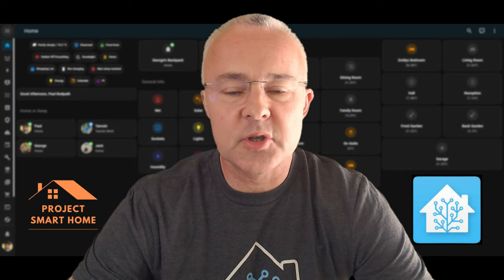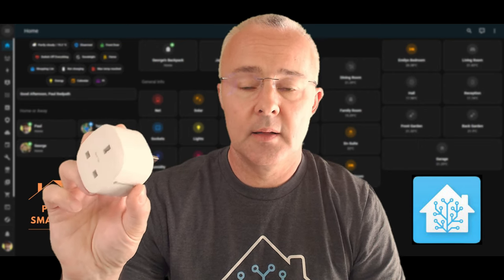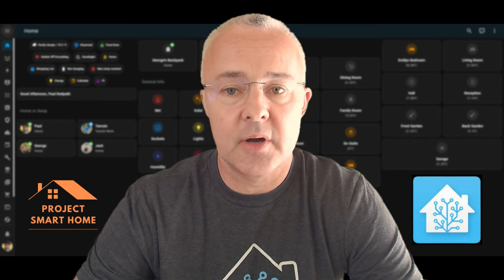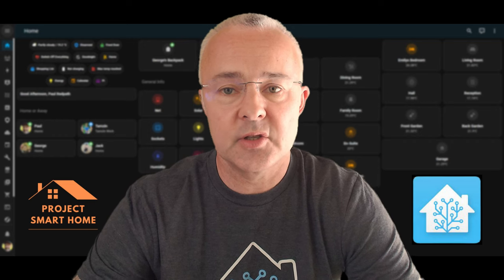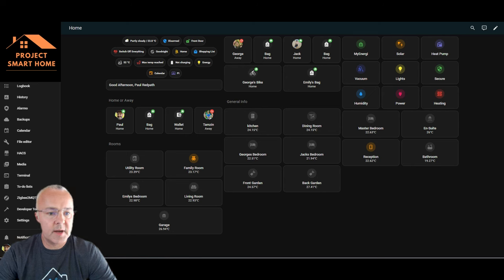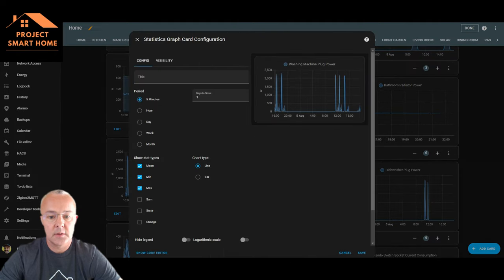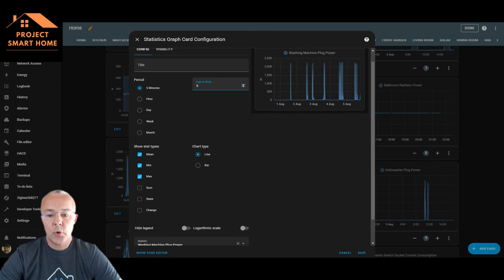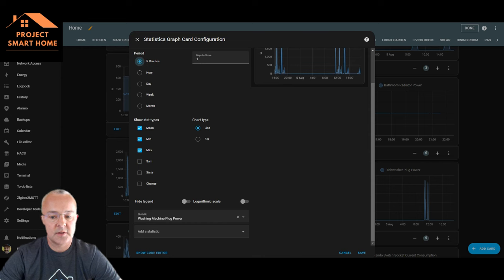Make your Washing Machine Smart with Home Assistant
Do you want to be notified when you Washing machine has finished its cycle?  In this video I'll show you how I'm using a smart plug to turn my washing machine, tumble dryer and dishwasher in to smart appliances.  I'll also show you how I monitor power and energy consumption of these appliances using my own dashboards and the Home Assistant built in Energy Dashboard..

🎥  VIDEO CHAPTERS:
00:00 - Intro
00:18 - Video Overview
01:40 - Automations Overview
08:45 - How to Create the Automation for your Smart Appliances
13:26 - Power & Energy Monitoring of Appliances
20:39 - Using Home Assistant Energy Monitor Dashboard
23:35 - A Quick Look at Zigbee2MQTT and Voice Assistants
27:00 - Summary and thanks.